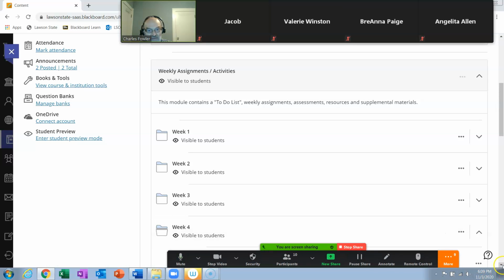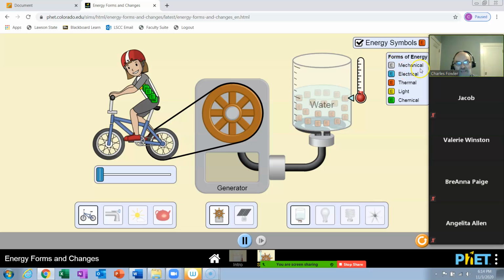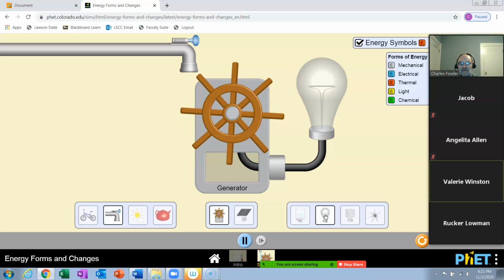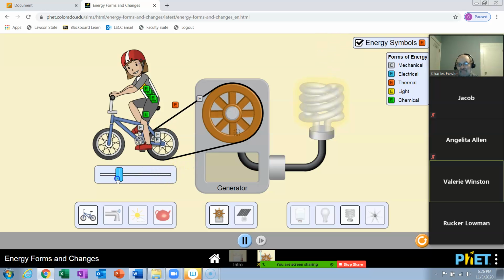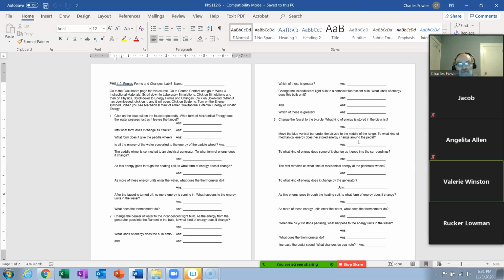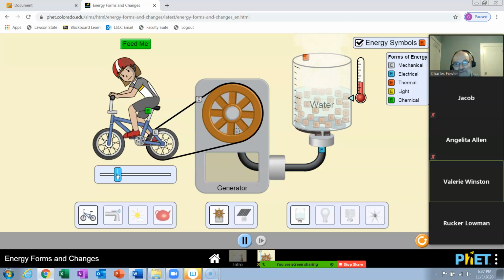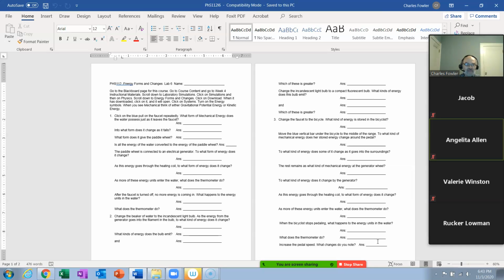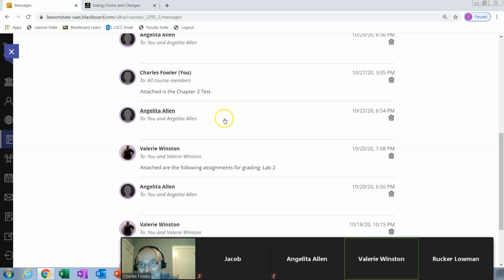PHS112 Lab 6